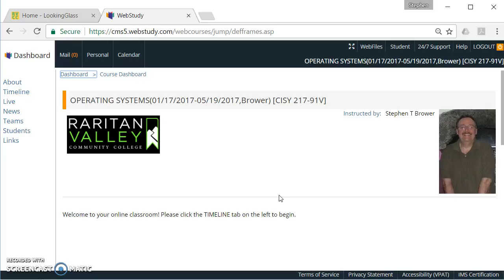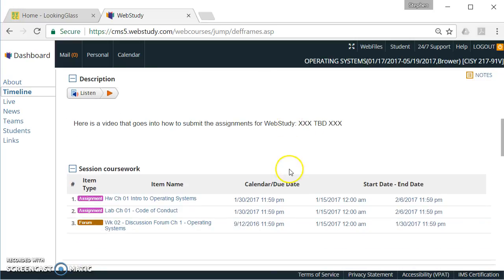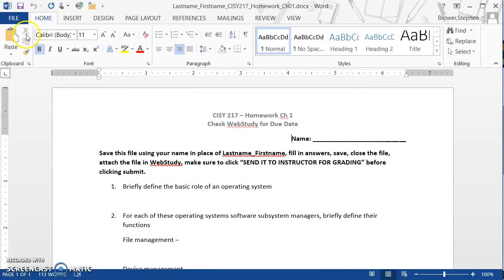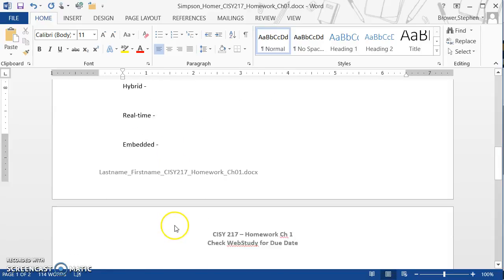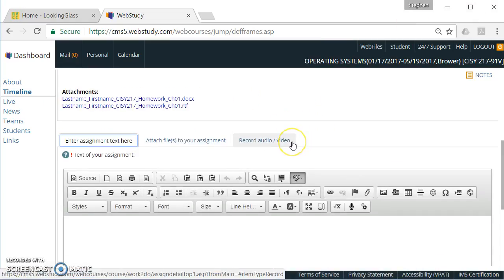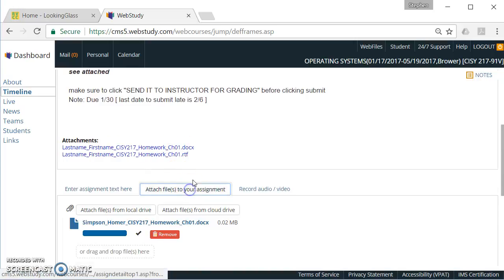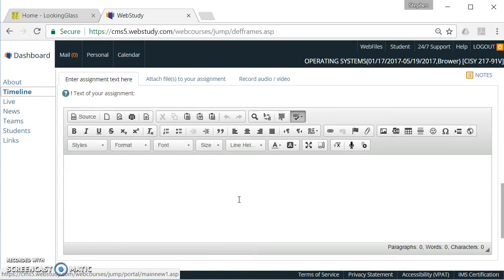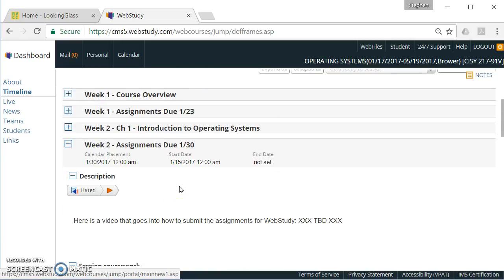CISY 217 Operating Systems Submitting Hw 1 Lab 1 Spring 2017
Overview of submitting the first Homework and the first Lab